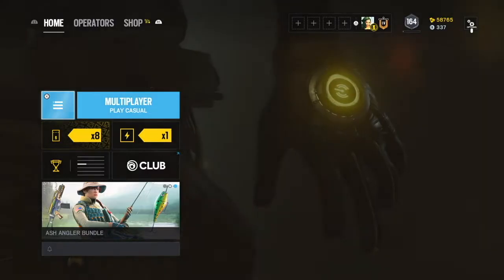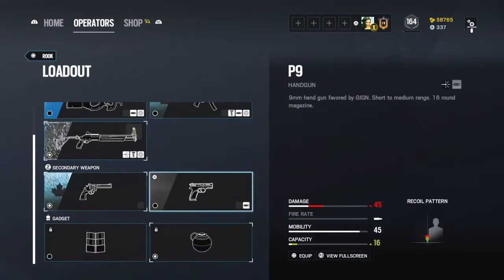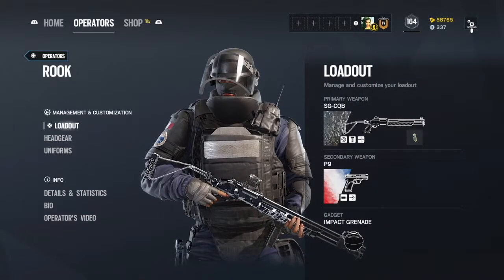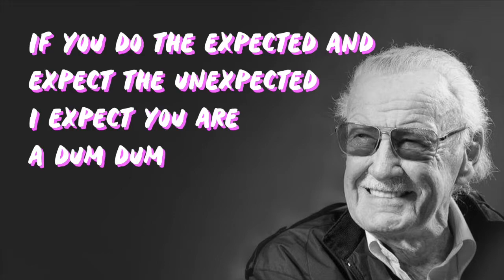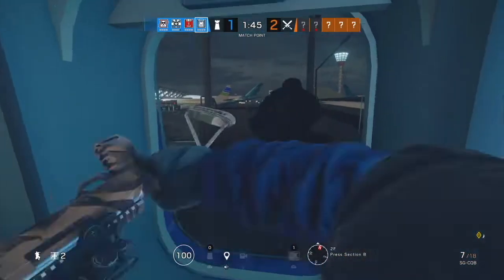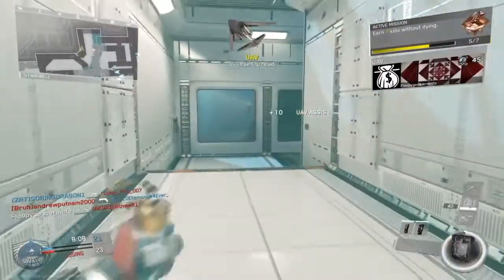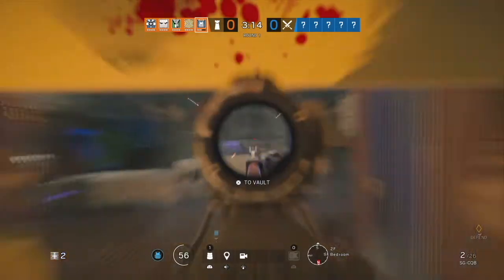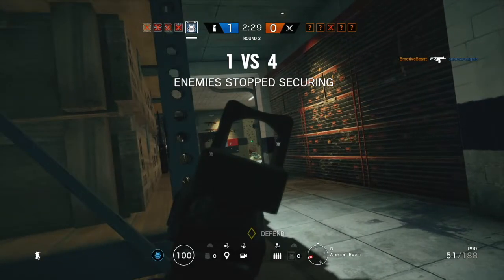Real Professional Esports Diamond Siege Gamer shows YOU how to play Rook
Do you ever feel like you just are not good enough? Do you feel insufficient or inadequate? Do you ever feel like a plastic bag? Do you ever feel like you do not get the appreciation or adoration you deserve? No worries. In this video you can watch someone who is way better than you use the easiest defender in the game. If you watch closely, you will have a chance at achieving the fulfillment you desire.

In case you have not figured it out by now, I am not actually a diamond siege player. Come on guys. Included in this video are some easter eggs and references to other creators who have taught, entertained or even just made me laugh. You can find their stuff here:

The butt belongs to Mira Saki. I have drawn her before, and she is one of the nicest models I have ever interacted with online, and she plays siege. You can find her on instagram at cybermira.x and on twitch as onigiriiichan

MUSIC
Metal Cobra - Quixotic